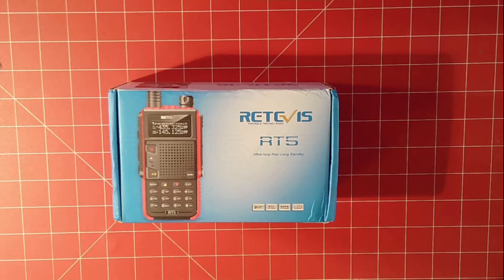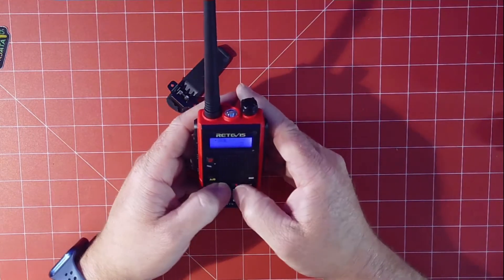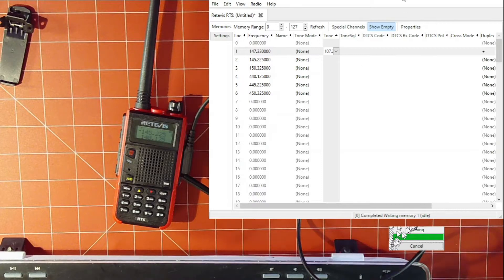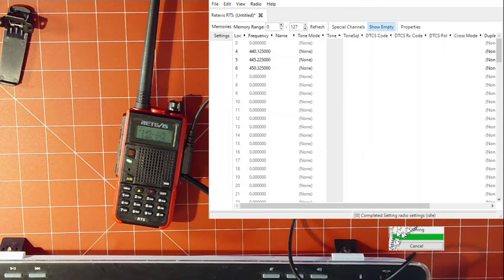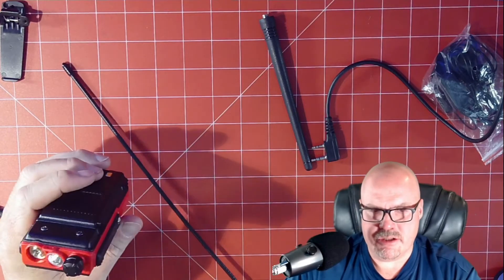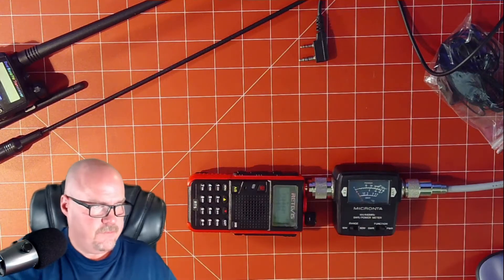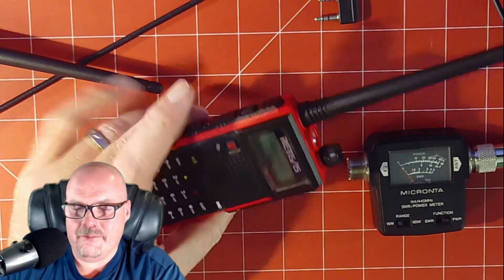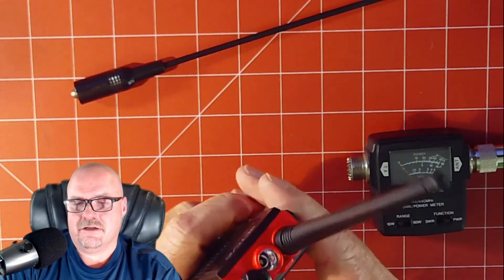Retevis RT5 Review: Does it Really Do 8 Watts Out?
Retevis was nice enough to send out a couple of these radios for the Padawans if I would do a review. While not perfect, generally not a bad little radio. But... does it really do 8 watts?

You can pick up yours at this (no, I don't get paid for you clicking that :) )